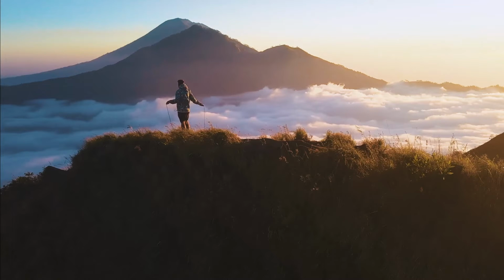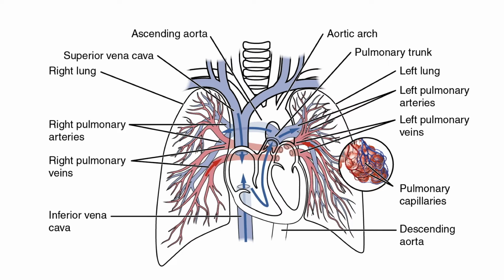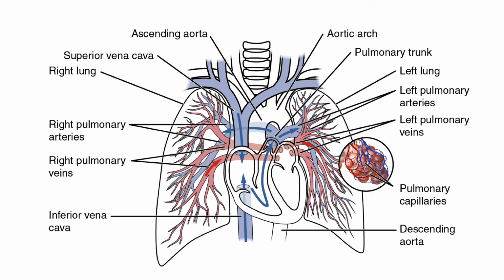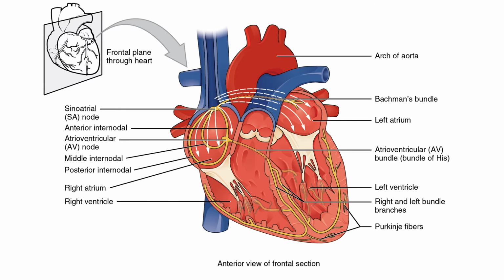VERY PATIENT EDUCATION CARDIOLOGY: An introduction to cardiology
This video describes the anatomy and physiology of the cardiovascular system.